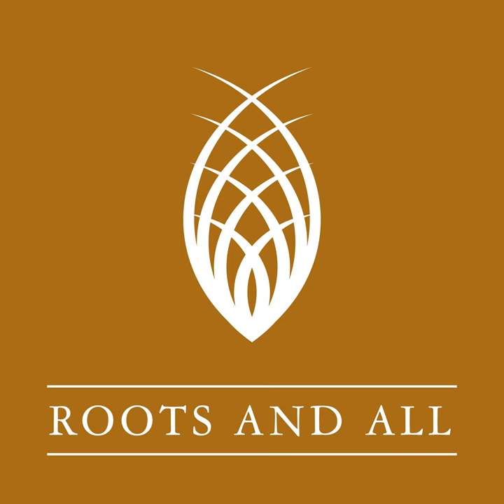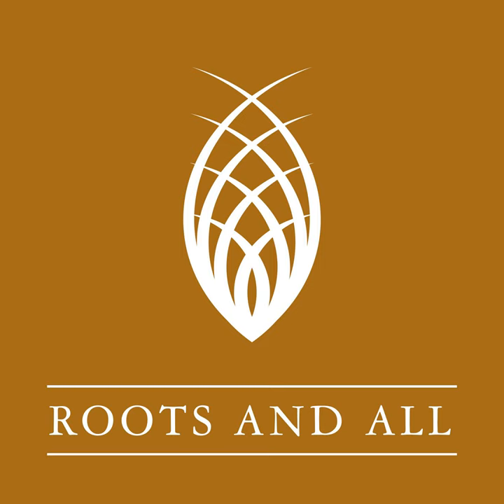Podcast 88 - Biochar with Lottie & Connor of Earthly Biochar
This interview features two guests instead of the usual one and those guests are Lottie and Connor, founders of Earthly Biochar. Maybe you already use Biochar in the garden, maybe you’ve heard of it but aren’t quite sure what it does or how it works, or maybe you’re completely new to it as a concept. In any case, I’m sure you’ll learn such a lot from this interview.

 Dr Ian Bedford’s Bug of the Week: Spiders and their Webs

 What we talk about:

 The origins of Earthly Biochar

 What is biochar

 Biochar in the home &amp; garden

 The history of biochar and its uses around the world

 ‘Charging’ biochar

 About Earthly Biochar

  Biochar maker

 Organic biochar

 Free biochar guide + webinar

We're based in North Devon in Appledore and if anyone wants to meet up, talk biochar, have a go with our kiln, please reach out to us on Instagram or via email. We're currently offering a special price for our biochar makers for the first 10 orders, if anyone would like to be a raving fan and get one of our first kilns, then please email ***The special price is not listed on our website so if you're interested please email us***

 We sell only high quality, EBC certified, organic and professionally tested biochar which has been made in a carbon negative process – aka it's capturing carbon not emitting it! You can learn more about this process in our free guide and webinar, which you can sign up to receive on our website here.

Lottie is doing her PhD on biochar at Reading University, working with growers across the UK, and she is recruiting farms (of all sizes and all crops), nurseries and orchards – basically anyone growing plants on a commercial scale – who would like to take part and try biochar out.

 We're a growing company with great friends and partners in soil health, horticulture, agriculture and wood management but we're always looking to meet new people. We have an exciting project coming up, working with tree planting projects in the UK, and we are starting trials with the RHS.  Please get in touch if you want to learn more about us, our plans and opportunities to collaborate.